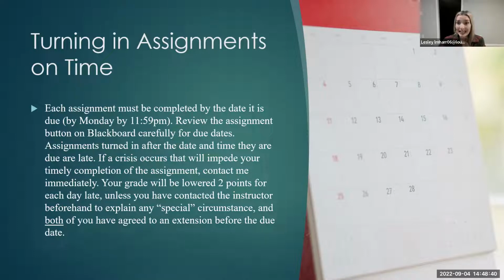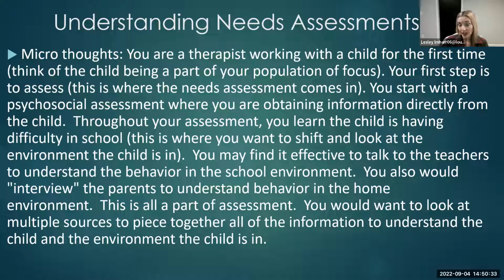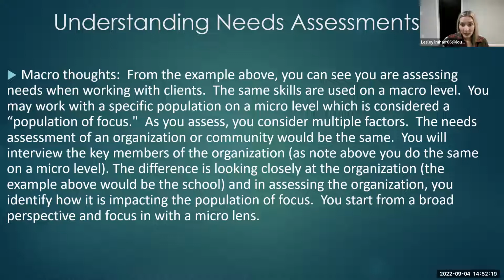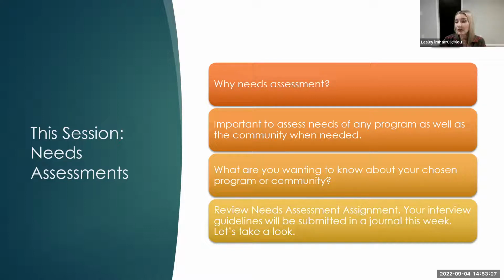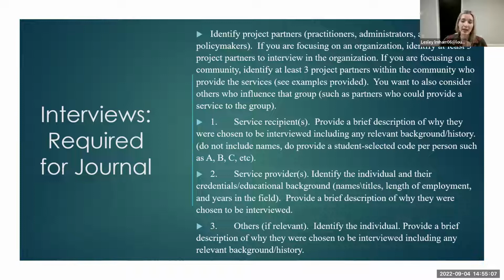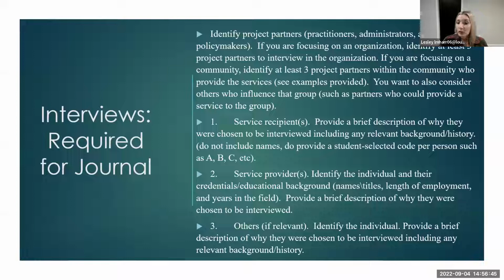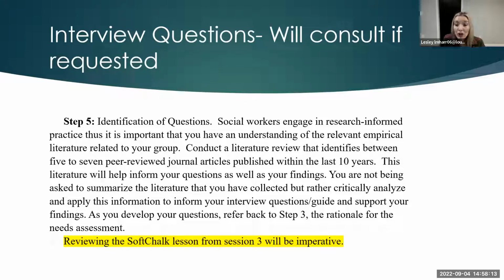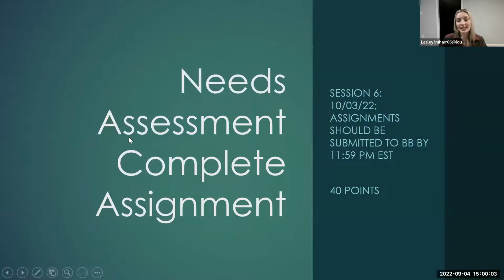SW 668: Week 3 - Needs Assessments